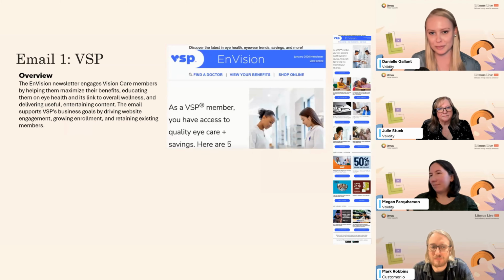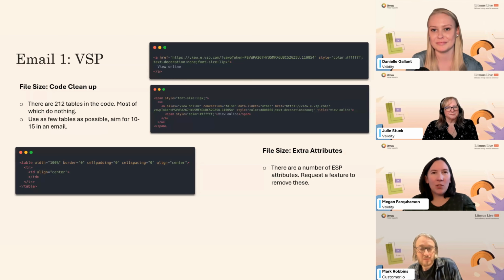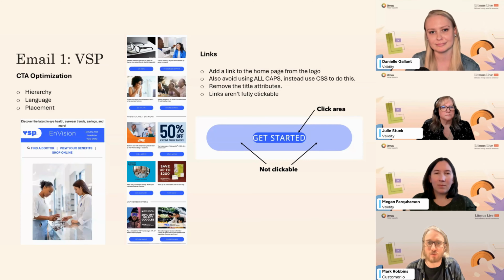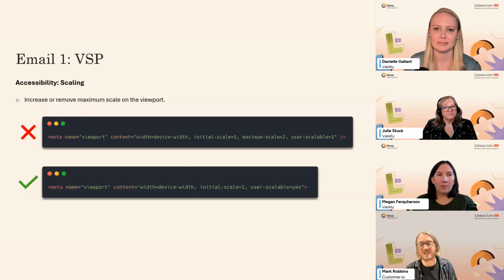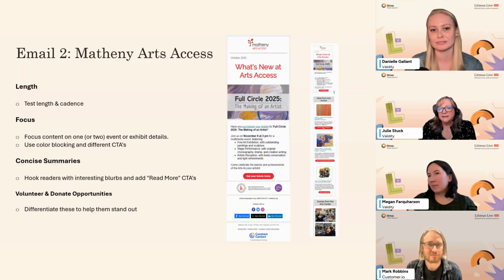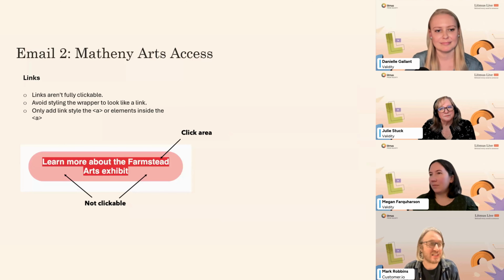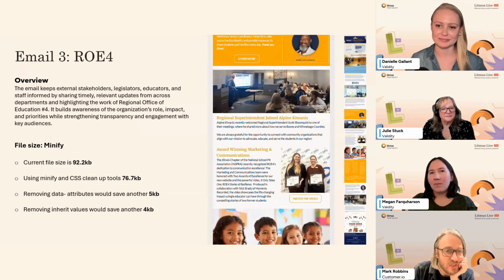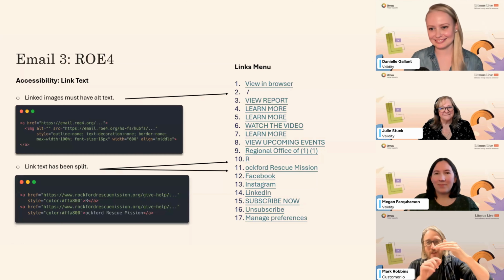Live email optimization (Litmus Live 2026)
Four email pros optimize emails live! The emails were sent in from Litmus Live conference registrants looking to get free, actionable expert advice.

The panel examines three emails and makes recommendations based on:
- Proper email structure.
- Send sizes and length.
- CTA do’s and don’ts.
- Decades of email experience.

This is a session from Litmus Live 2026.

👋 Danielle Gallant is a Senior Email Strategist at Validity
👋 Julie Stuck is a Senior Email Strategist at Validity
👋 Mark Robbins is the Developer Advocate of Email Experience at Customer.io
👋 Megan Farquharson is a Email Strategist at Validity

💡 Litmus Live is a multi-day virtual event packed with sessions and panels hosted by experts who live and breathe all things email marketing.